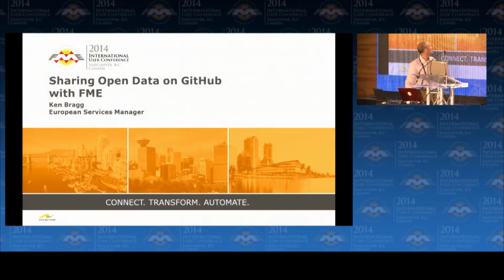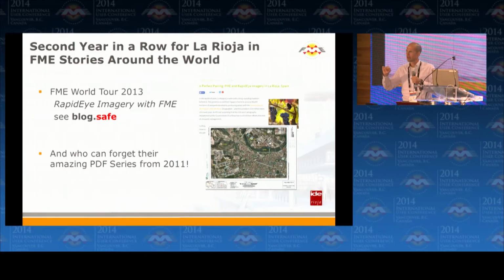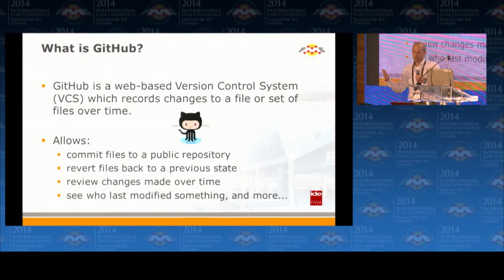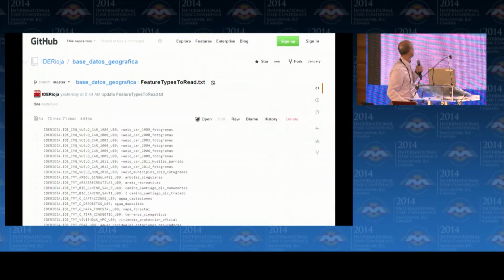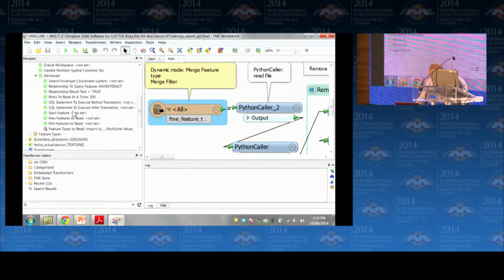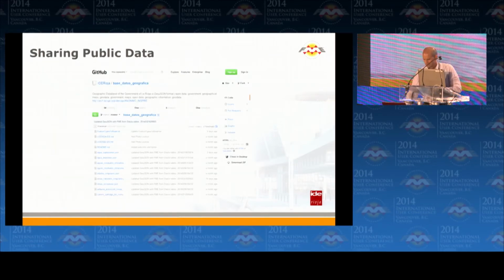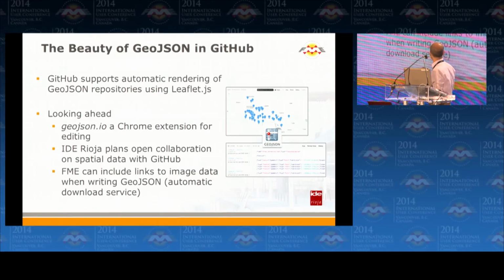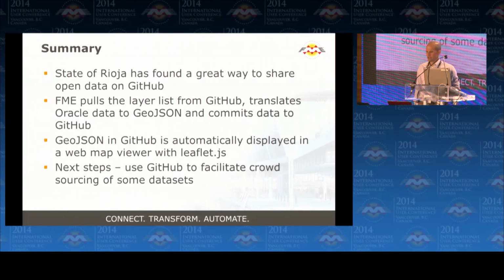FME UC 2014 - FME-Based Tool for Automatic Updating of Geographical Git Repositories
Safe Software's Ken Bragg discusses a project that uses FME and Git to create an open data repository of GeoJSON files on Github that also serves as a collaborative mapping framework.